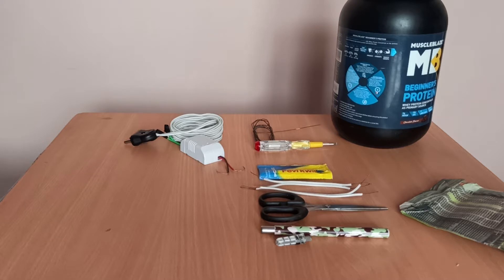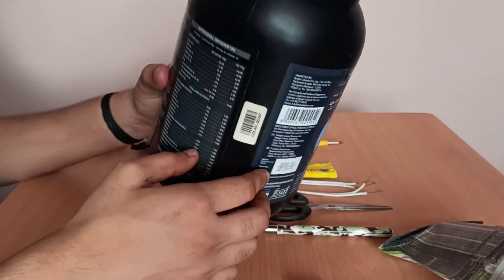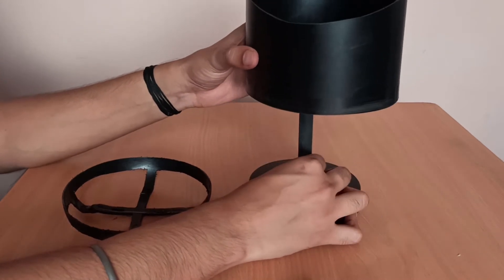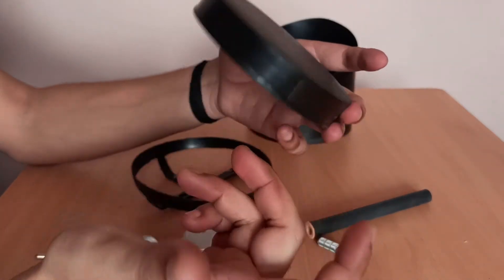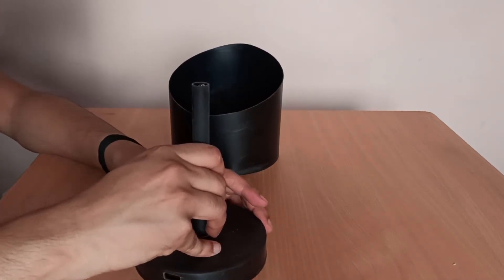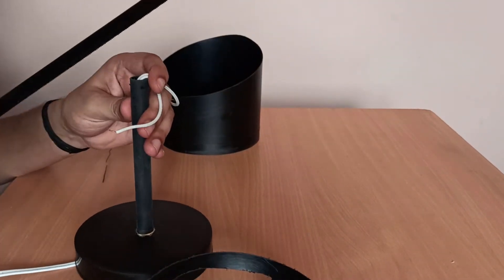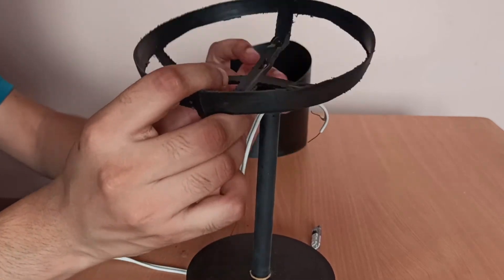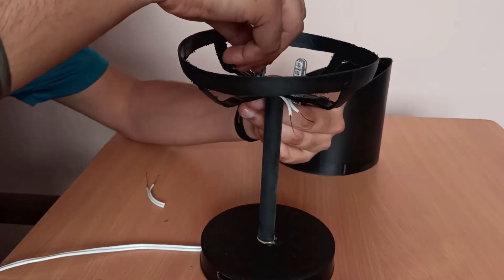DIY RGB Gaming Lamp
RGB Led light

For container You can use any container  but to find what i have used
see below link. ( price also include the contained Protein cost as well)

for white top potion, i have use food packaging container we get with ordering food online.

For mobile charging circuit buy any USB charger from local market it will be cheaper.

For 12 Volt power adapter

Use DC connector so that you can connect more 12 volt appliances  to the same adapter.

For making base heavier use white cement.

This video is for Educational/ Informational use only
No copyright clips were used.